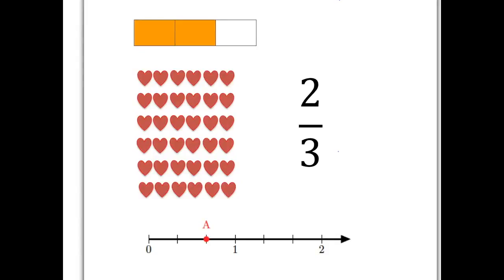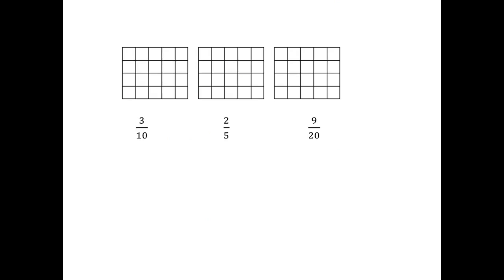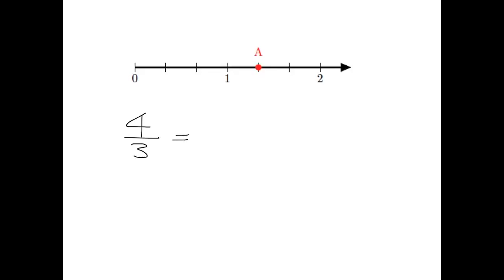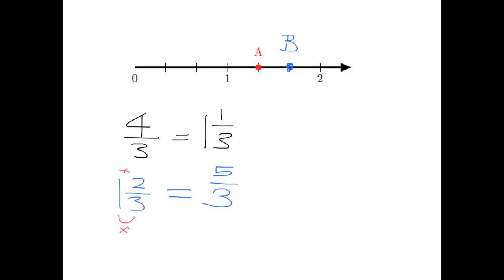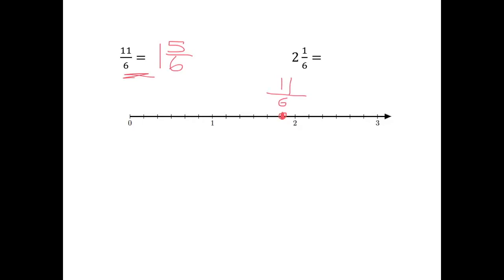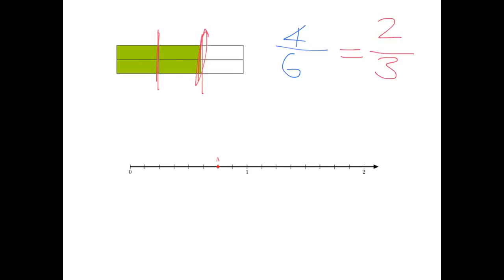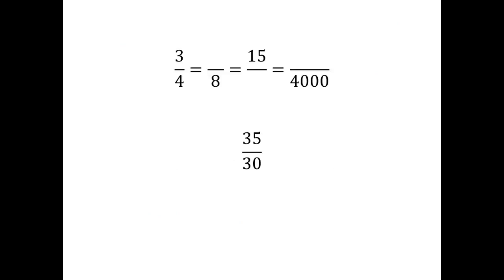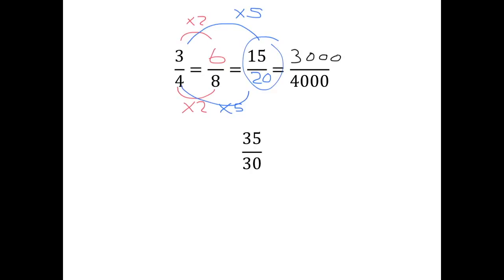Fractions - the basic ideas and equivalent fractions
Lesson code: Grade 8 Fractions 1